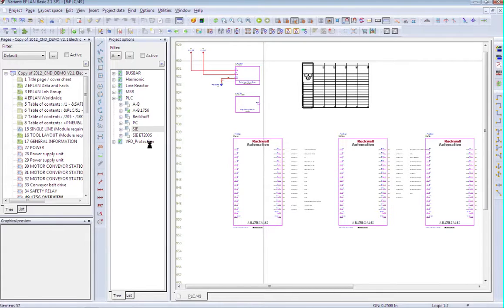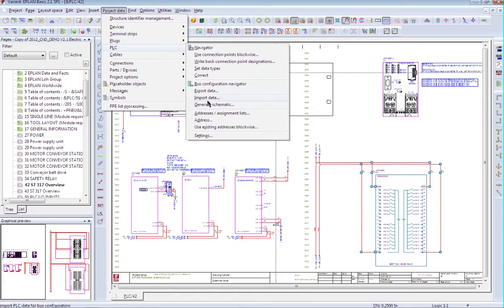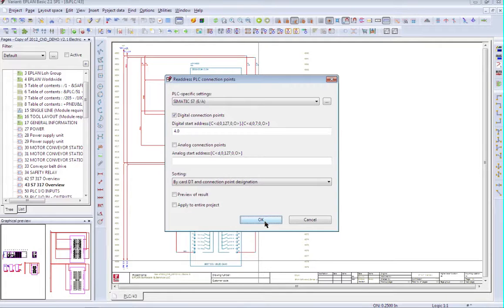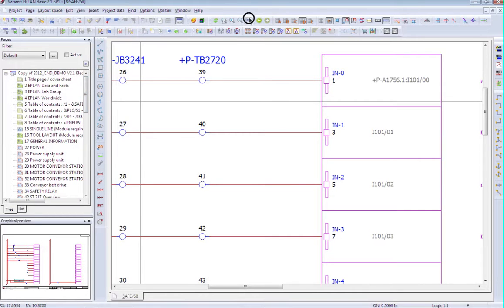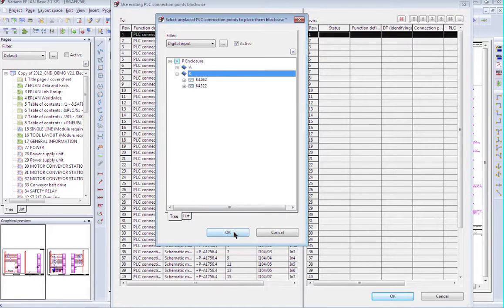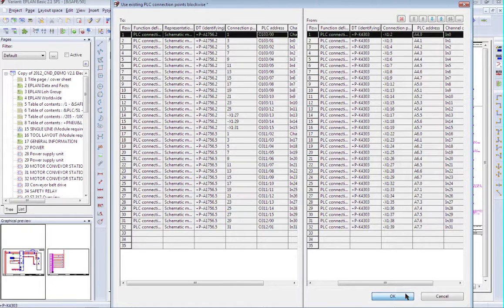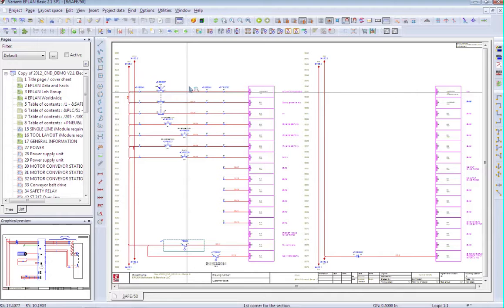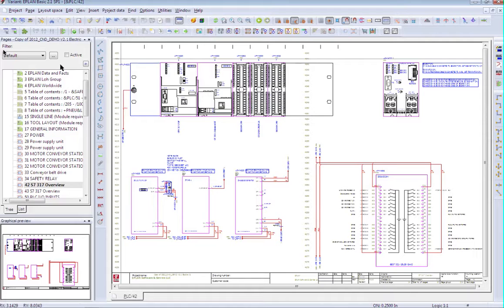EPLAN Exchange Allen-Bradley 1756 PLC for Siemens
Exchange your PLC pins and IO address on the fly...